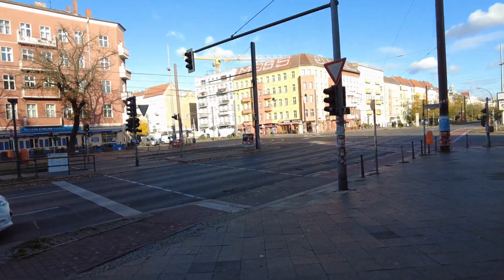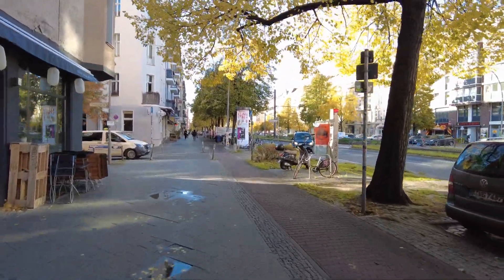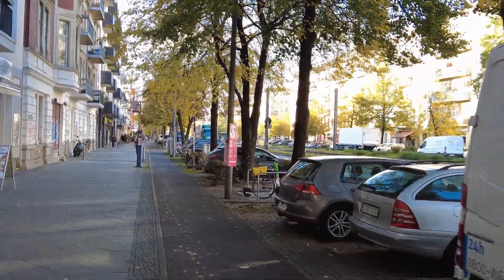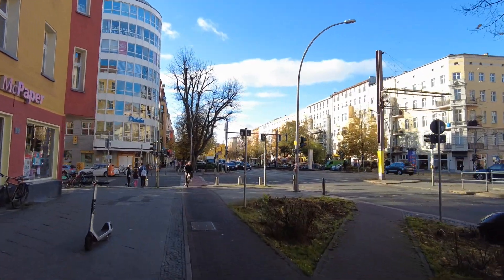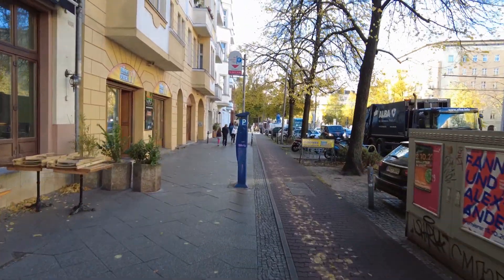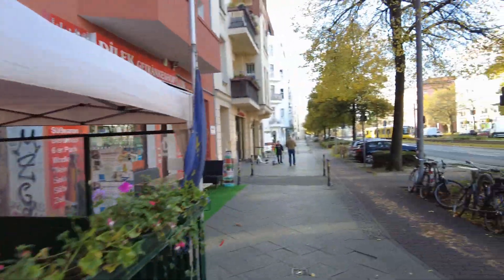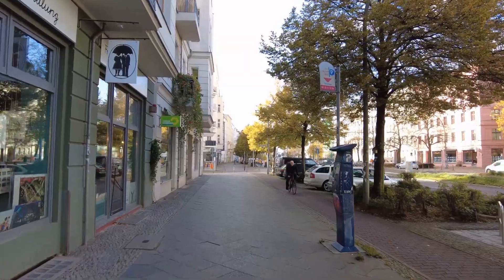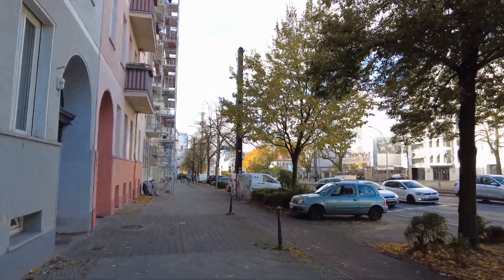My holiday in Berlin, the Prenzlauer Berg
This is my kind of holiday!! No beach, no hot weather, just go to a City and have fun there. For this trip, I went to Berlin. A phantastic City!! I had such a great time.